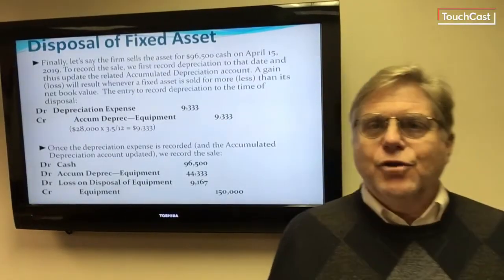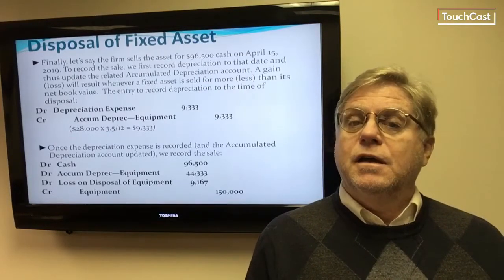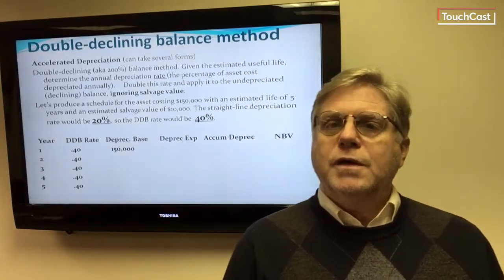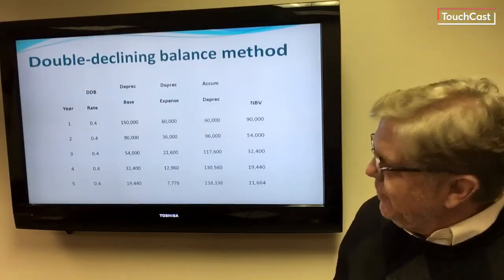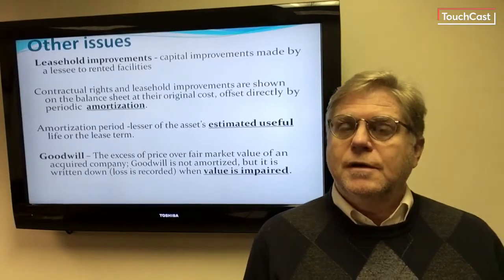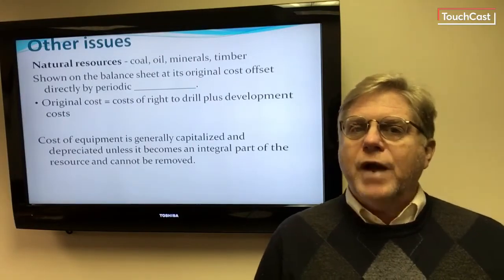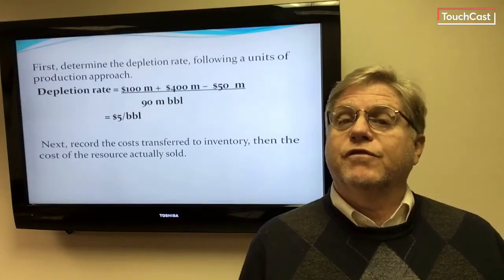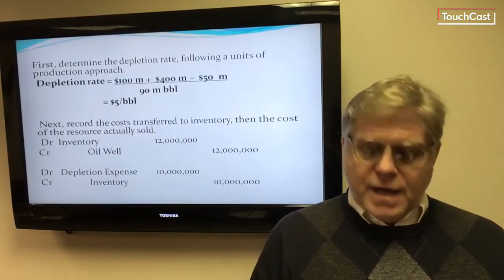Ch10, PP&E, pt 2